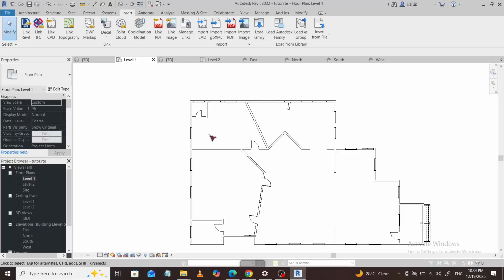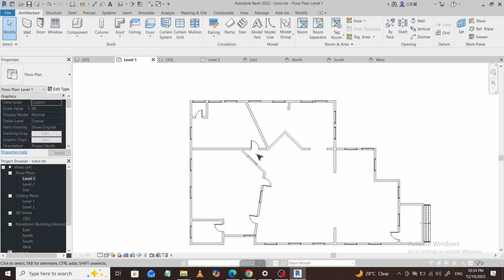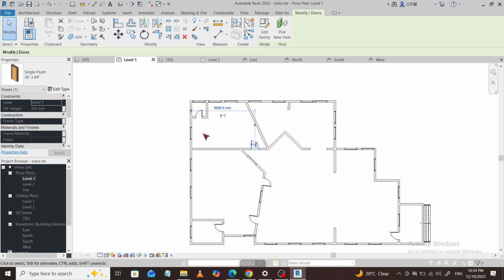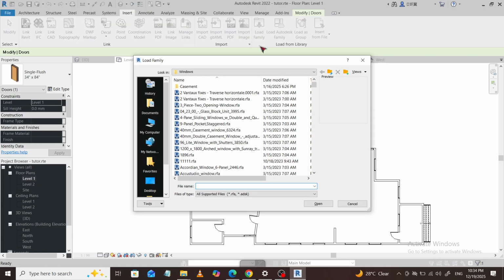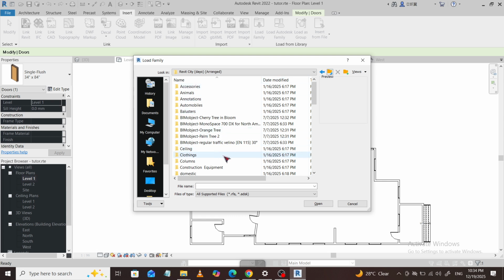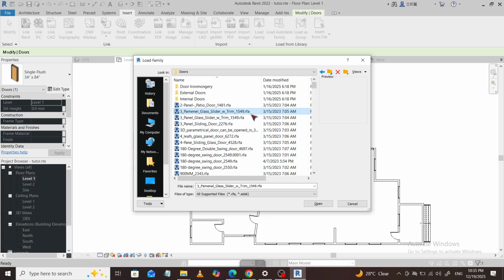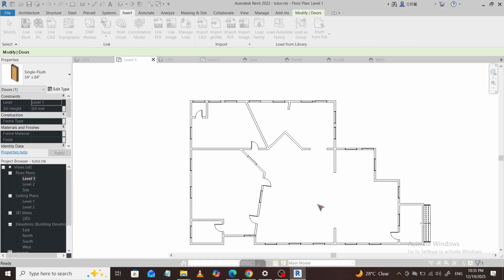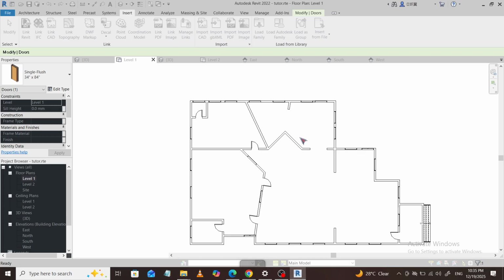How to Change Door Type in Revit 2026 (Revit Tutorial)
how to change door type in Revit without deleting and re-placing doors. In this tutorial, you’ll see how to select an existing door and switch its family type to update size, style, or configuration.

This step-by-step guide explains how door types work, how changes affect multiple instances, and how to avoid common mistakes when modifying doors. Perfect for beginners and professionals working on architectural Revit models.